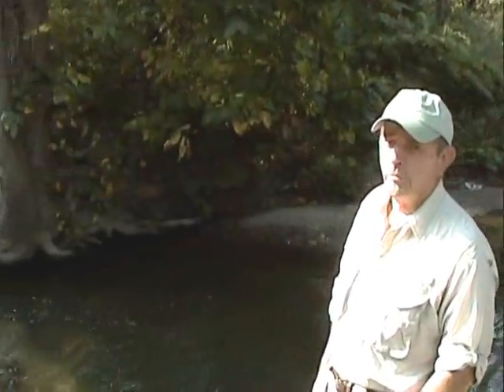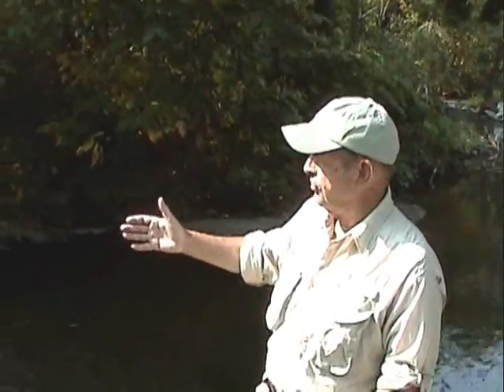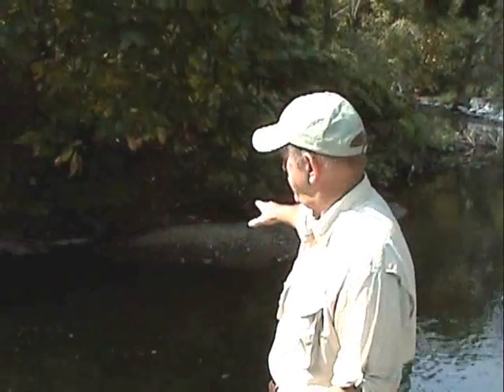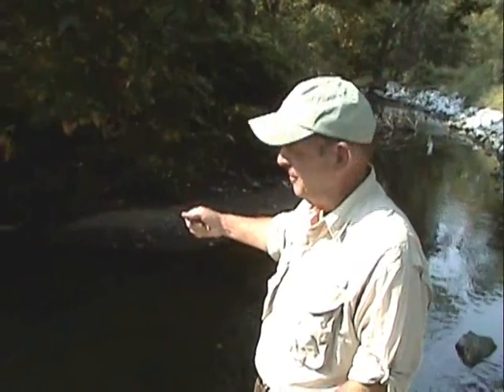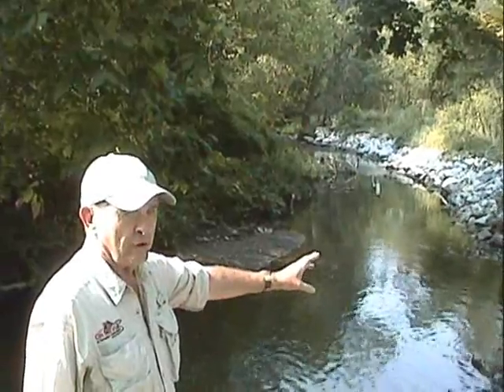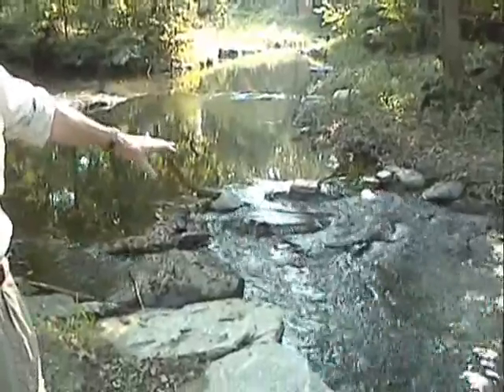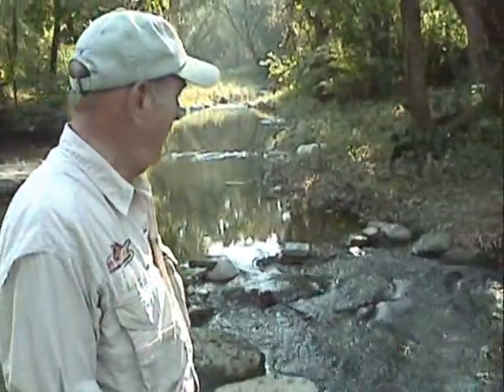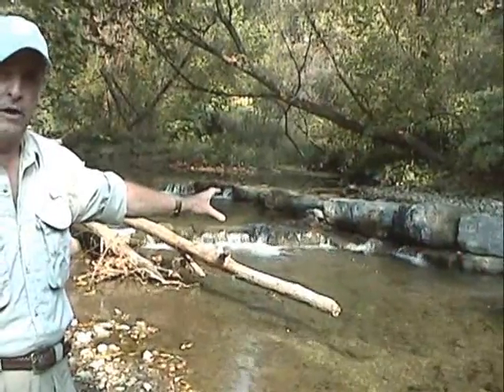Spring Creek Restoration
Bob Pennell, Doc Fritchey Chapter of Trout Unlimited, describes the restoration project the Chapter sponsored on Spring Creek in Dauphin County.